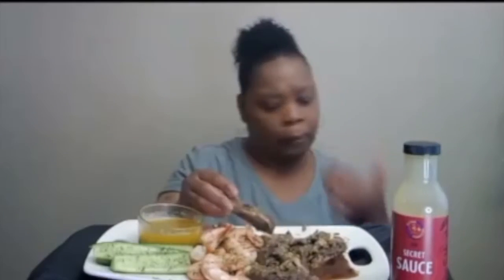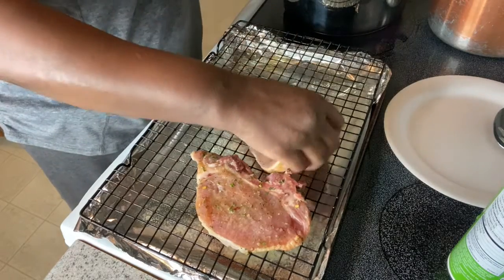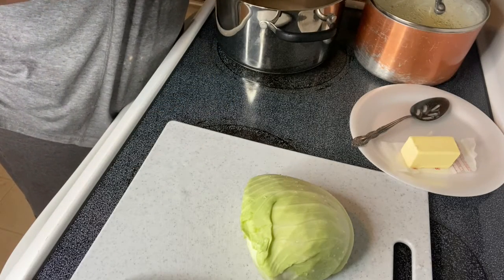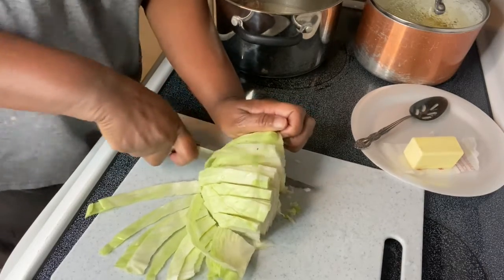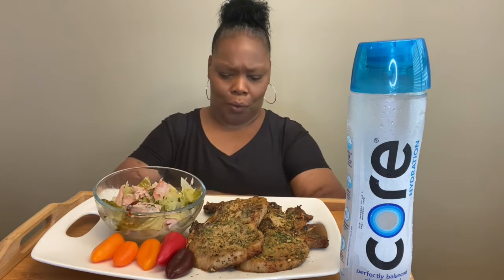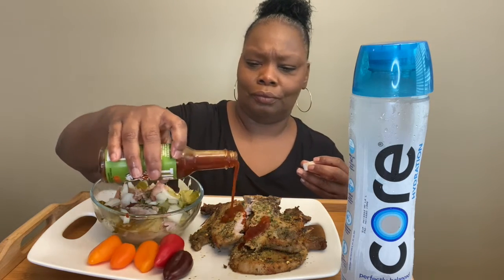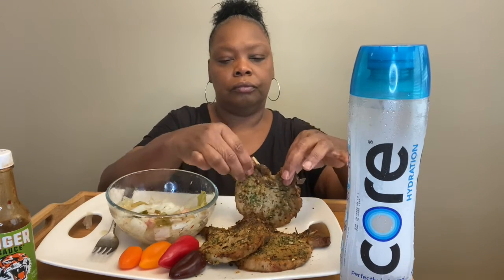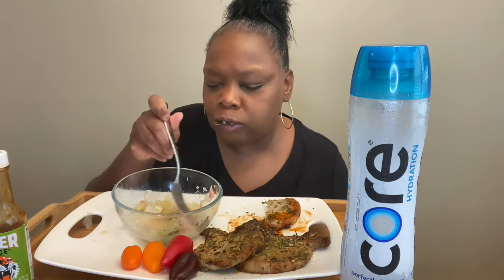Grilled Porkchops | Fried Cabbage | Mukbang | Keto Meal | Recipe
Hello everyone, thank you all for stopping by.Today I'm sharing with you all another meal from my keto meal prep. I cooked up some pork chops, cabbage and I ate some peppers too. In keto you can eat as much vegetables as you can handle, and I made sure to get my serving. Tell me what you all think about the video. Is Keto something you could do?